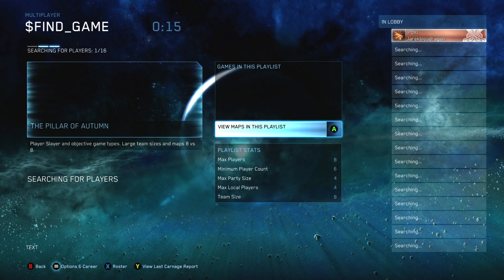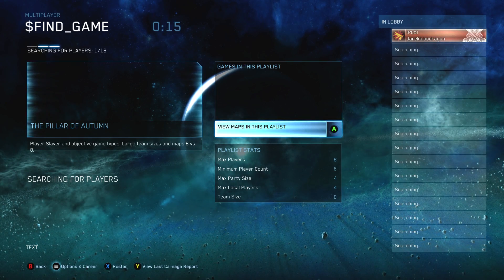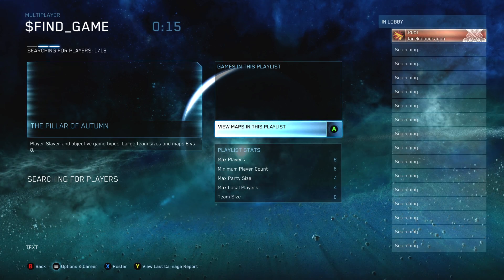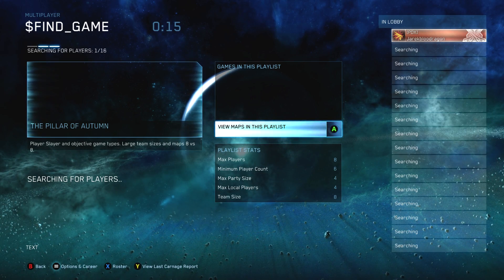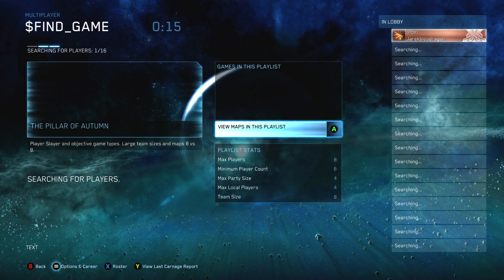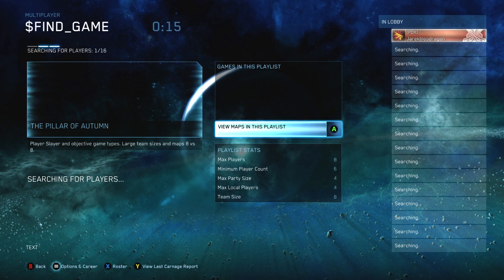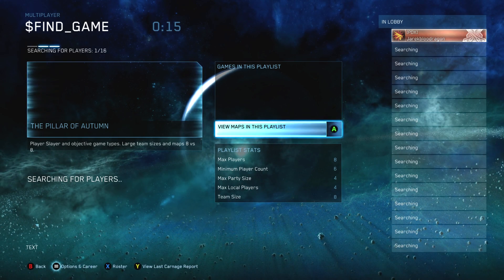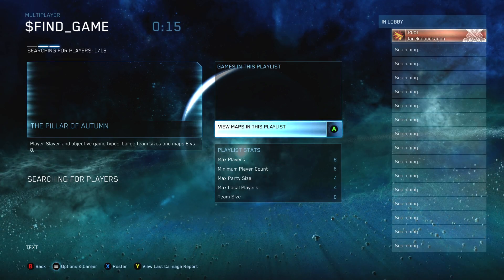Halo Master Chief Collection: New levels of broken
All these placeholders.